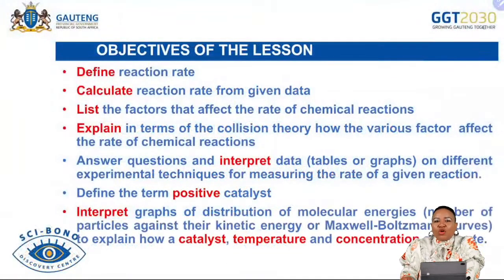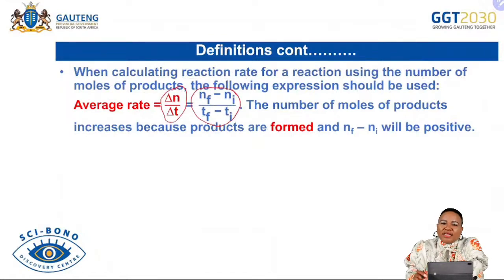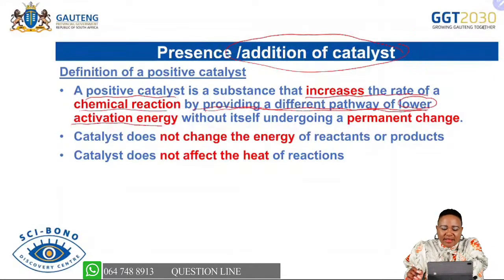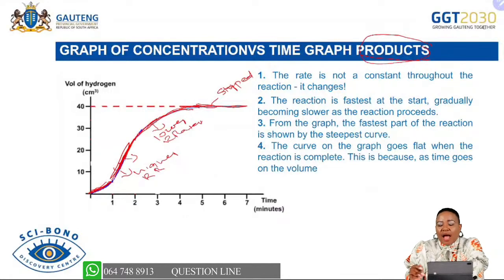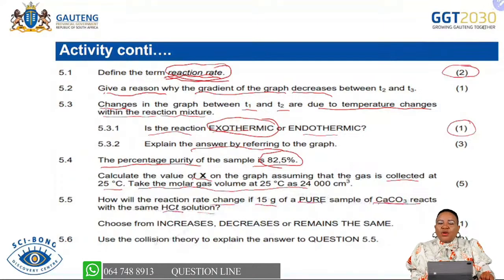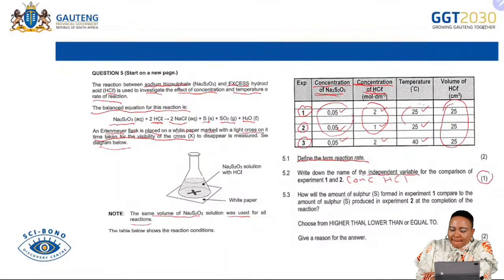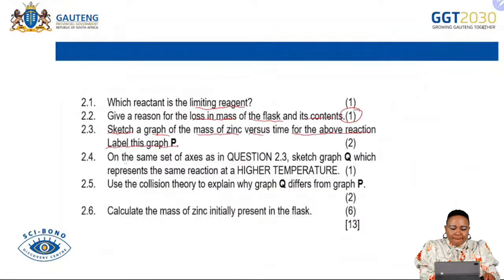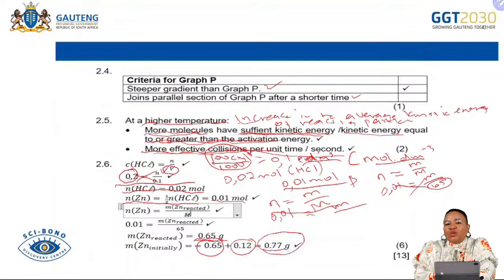13 OCTOBER 2023 14:00-15:30 PHYSICAL SCIENCES GRADE 12